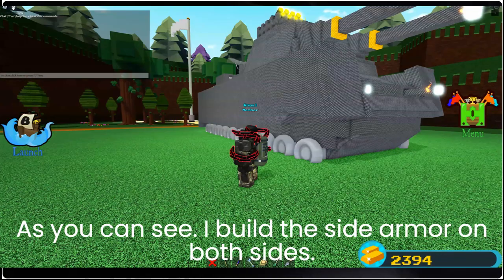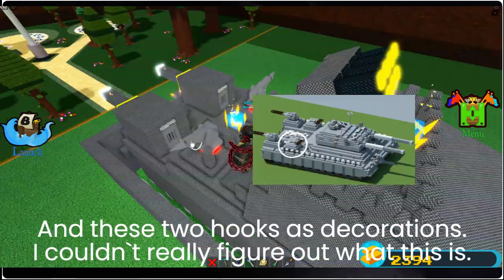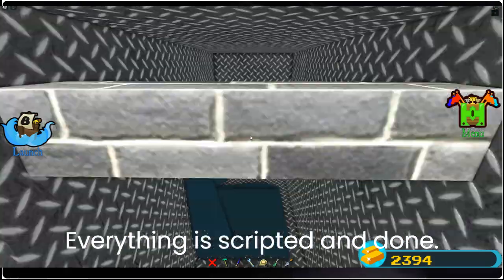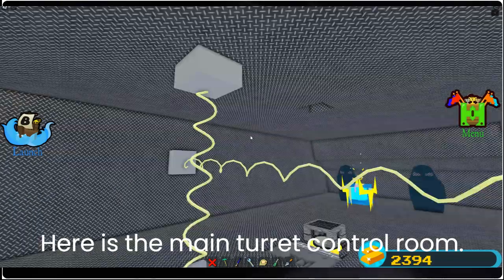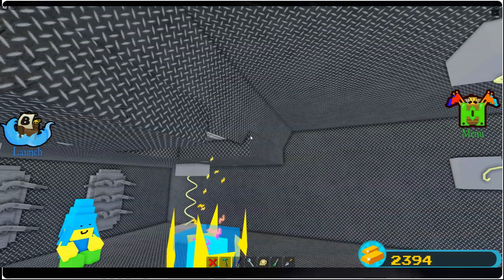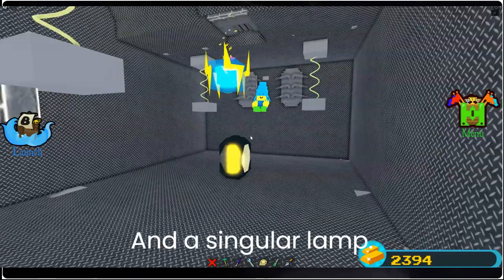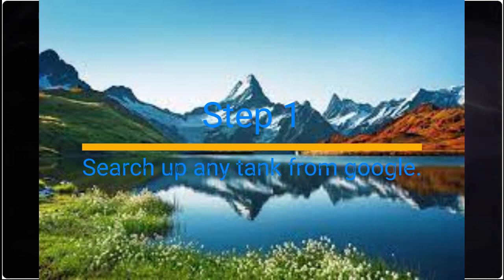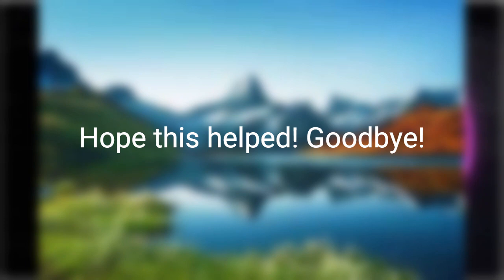Babft Ratte P. 1000 Tank Full tour! (Tour 2).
A german tank that was discontinued because they cancelled the project in 1943. The tank would have been too impractical to be built let alone deployed.

Tour 2. Full Tour.

Hope the end helped you :) @MoinddinAnahosur